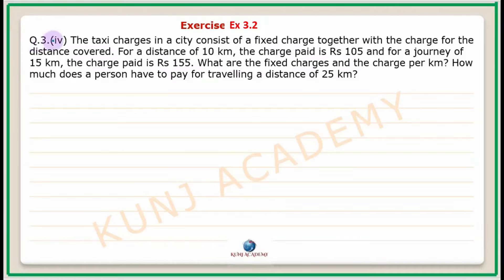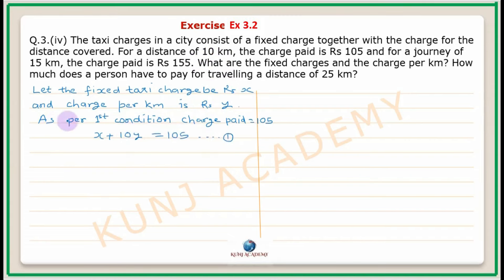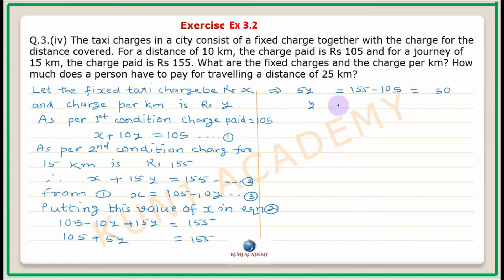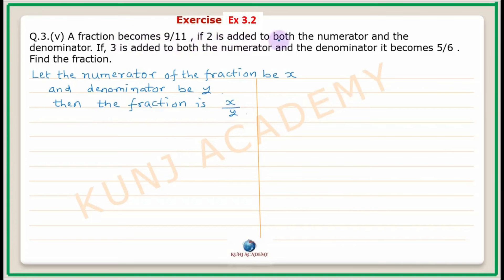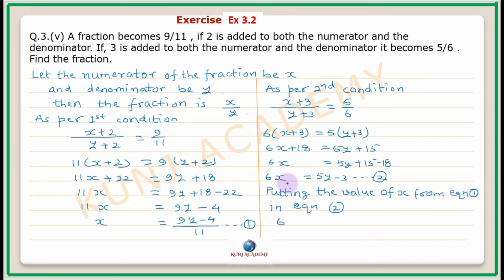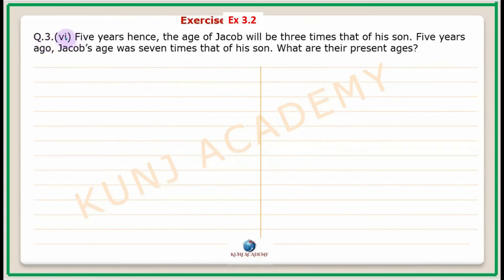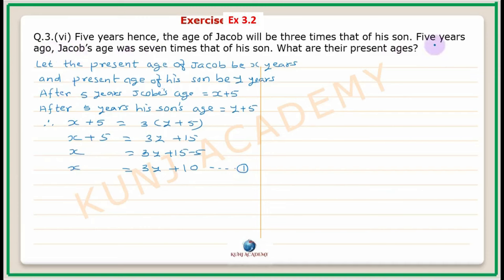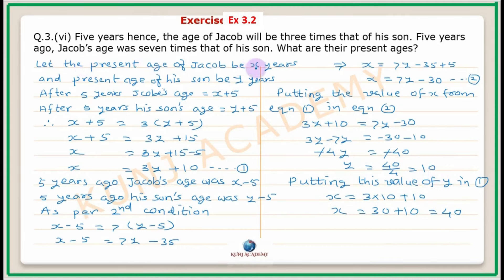maths class 10 ch 3 pair of linear equations ex 3.2 q 3 iv,v,vi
new syllabus 2023-24 class 10
new syllabus 2023-24 class 9
rationalised 2023-24

Maths Class 9 Chapter 9 Areas of Paralleograms and triangles ex 9 2 q 5,6